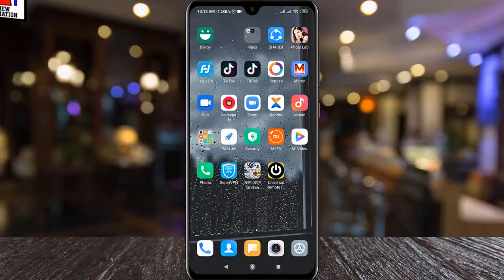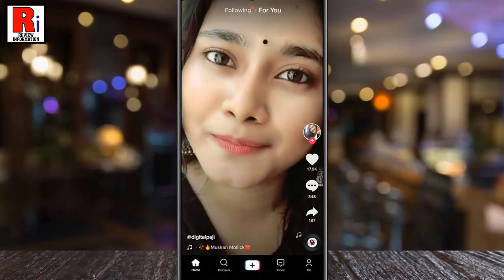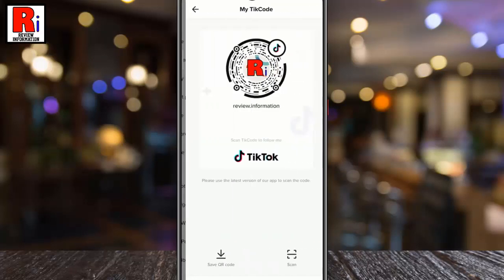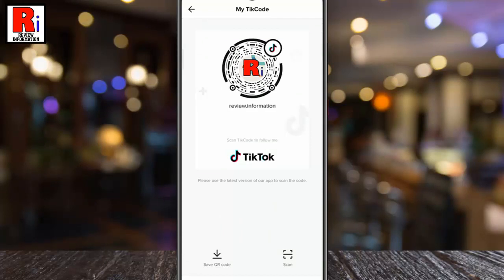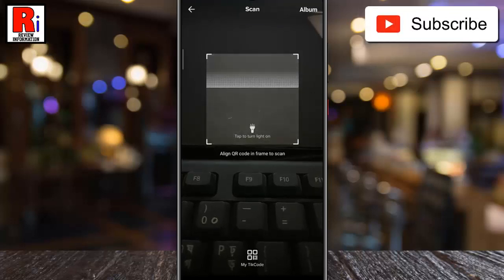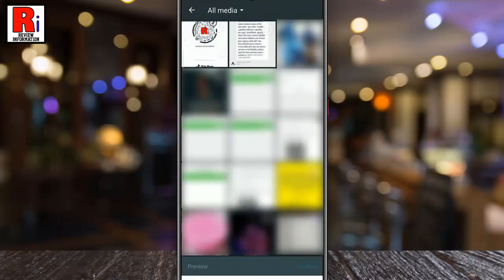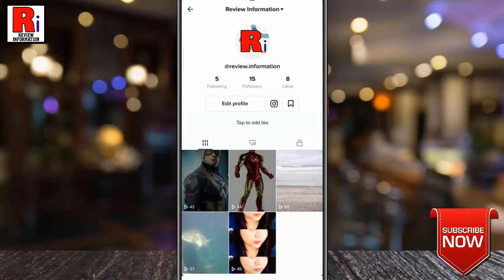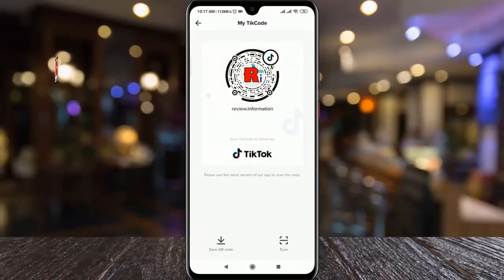How to Create & Use TikCode in TikTok (New Update)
In This Video I Will Show You, How To Create & Use TikCode in TikTok.